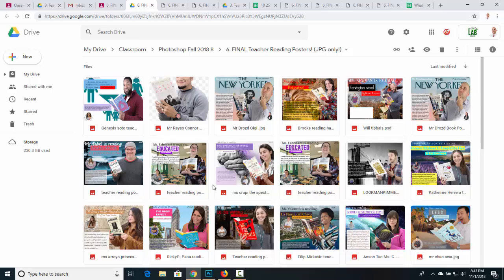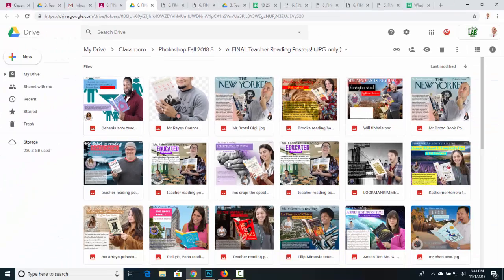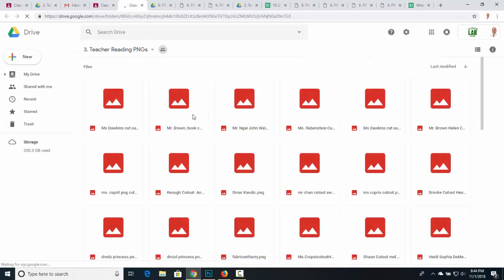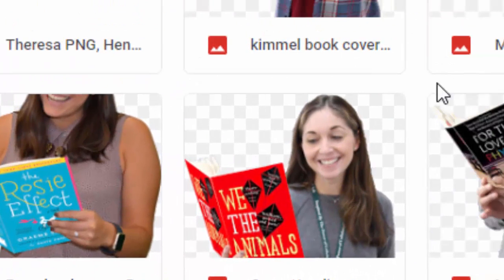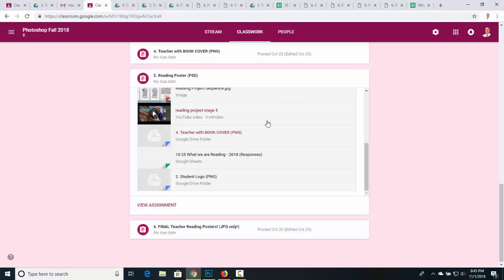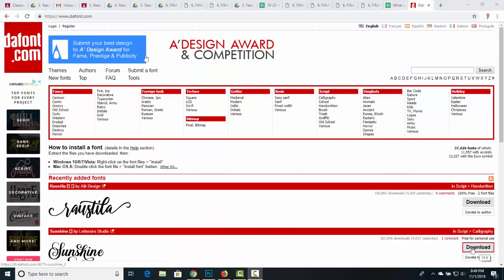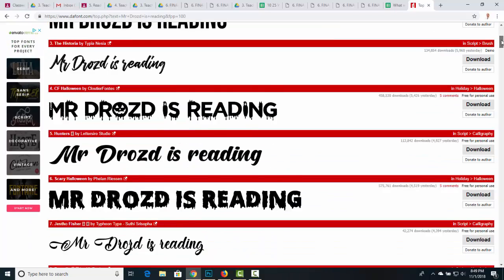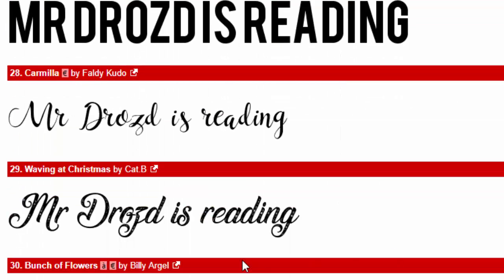feedback 11 2 18